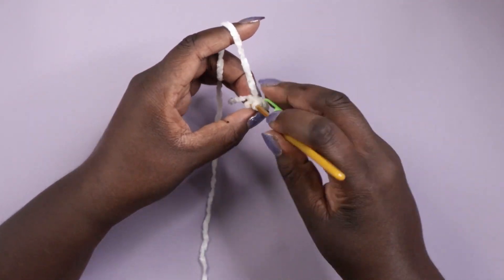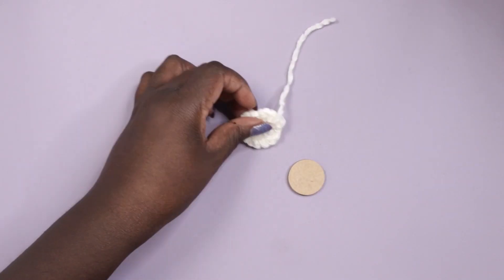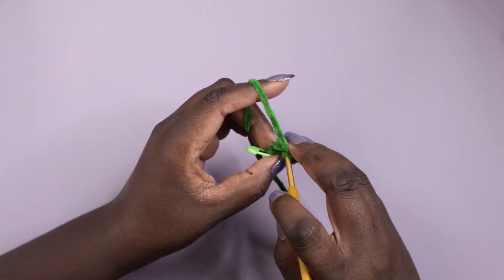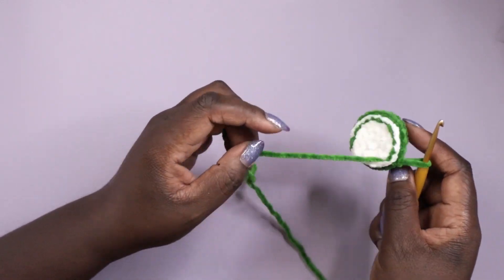I Made a Tutorial || D.I.Y Crochet Ear-muffs for Amigurumi.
In this video I show how I made Ear-muffs you can make for amigurumi.

James C Brett Flutterby Chunky -
B1 - White
B48 - Rich Green

King Cole Pricewise DK -
039 - Shamrock

Scissors
Crochet Hook
Embroidery Needle
Flat Wire 5mm
Wooden Circle 1 inch